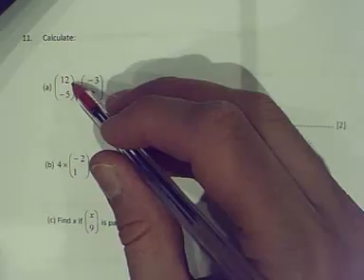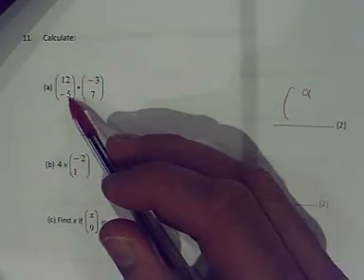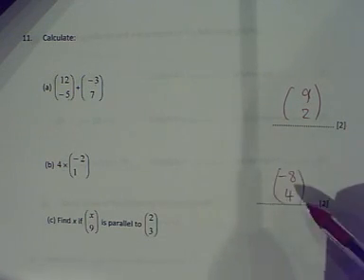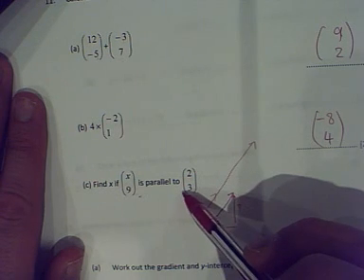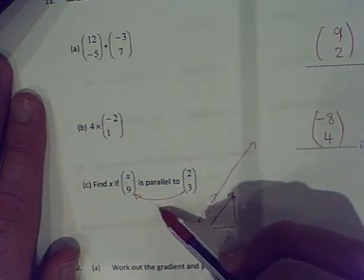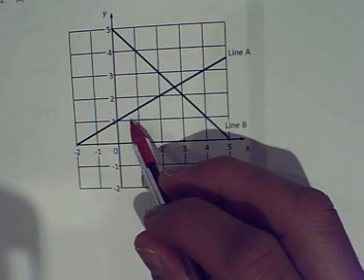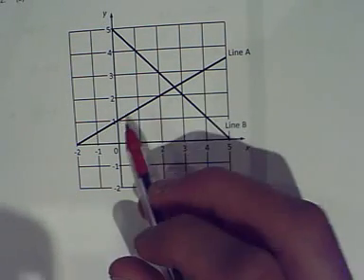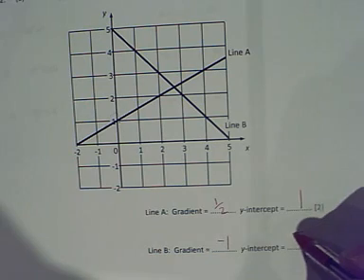Year 9 Half Way ReTest page 5